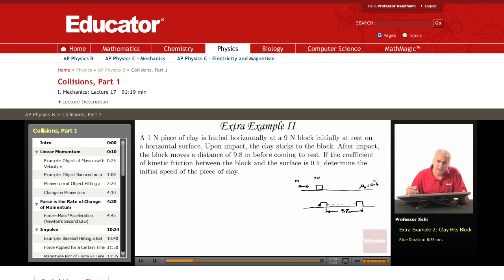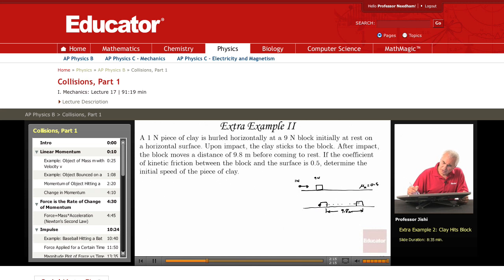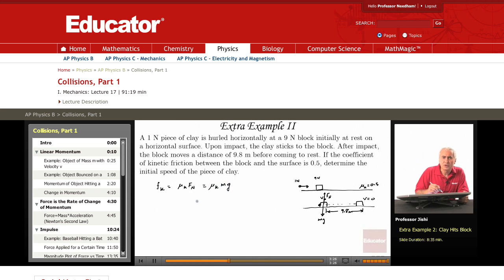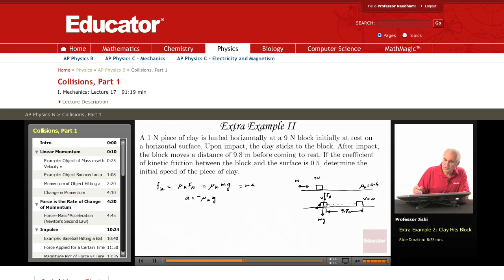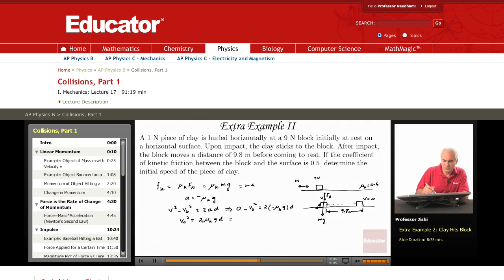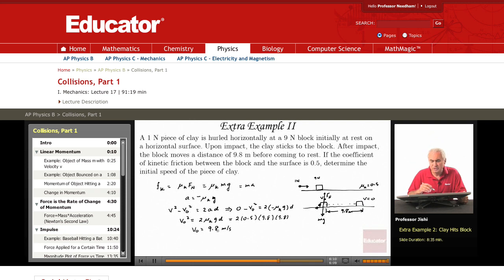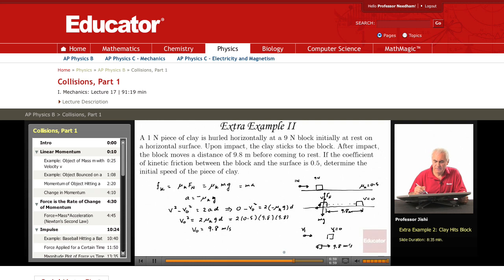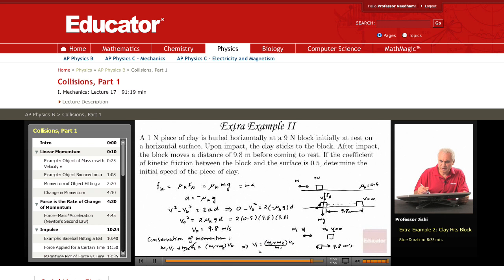Physics: Collisions (Clay on Block)